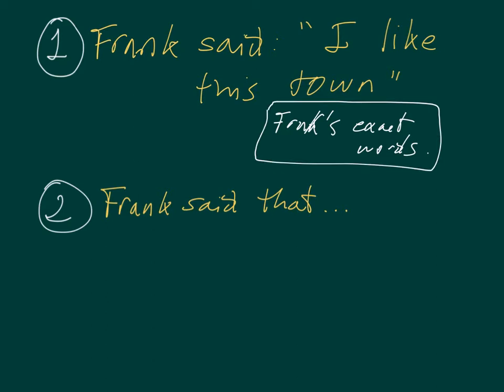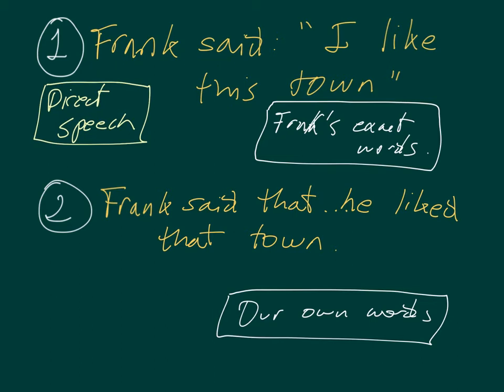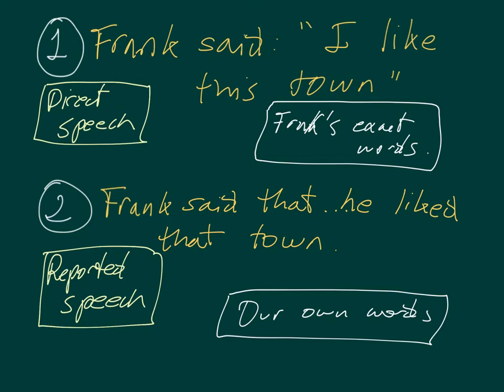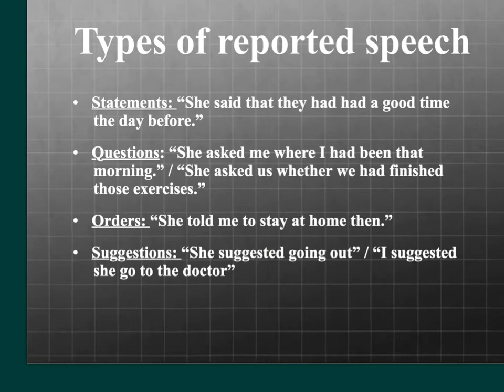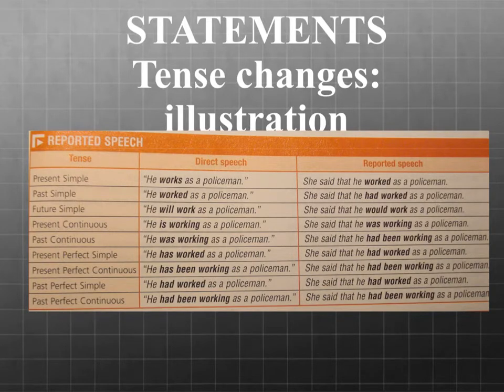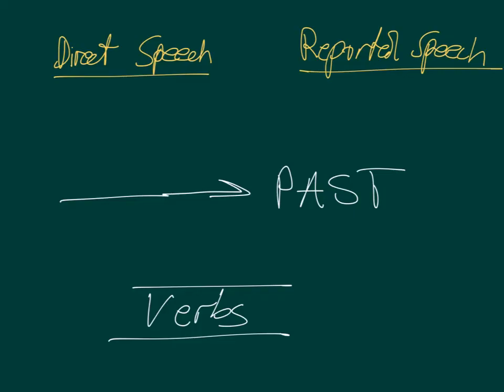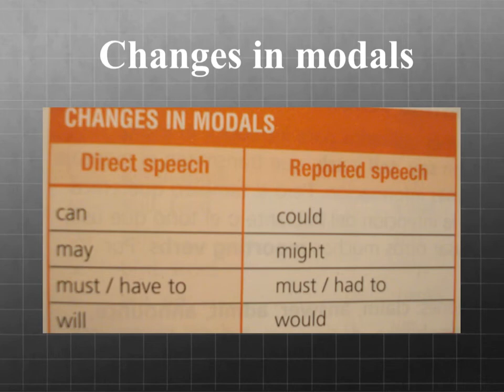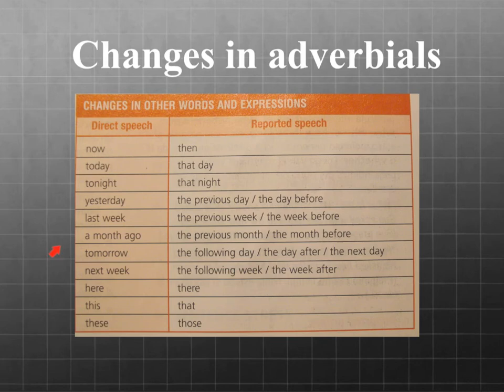Reported speech. Statements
Here's a video where I explain the structure of the reported speech and its difference with direct speech in statements.